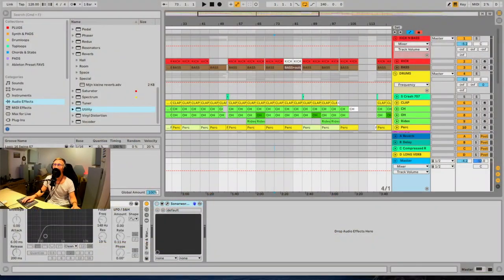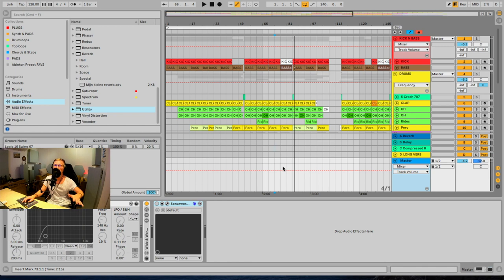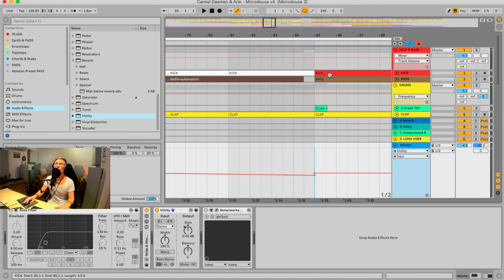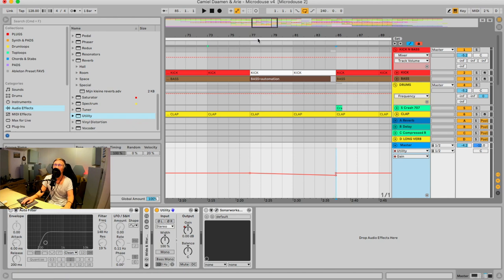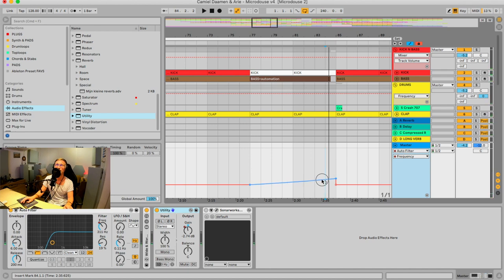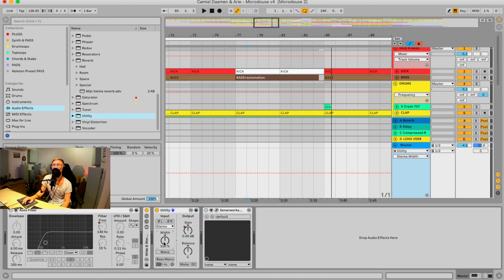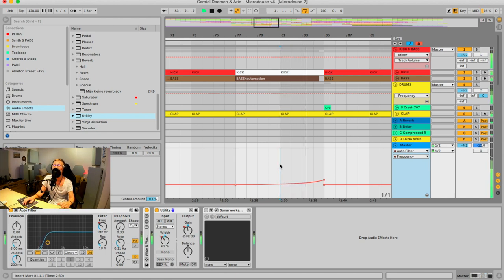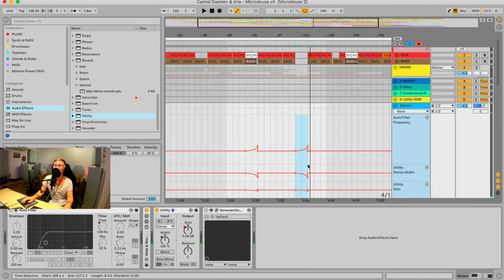Dive in Live 009 - 3 Essential Drop Tricks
In this video you will learn how to use three essential drop tricks. The volume trick, the widening trick and the filter trick. Together they are very powerful to create an amazing drop in your tracks.

Also join my groups and socials to find out about remix contests, collaborate with other artists and to engage in the community.

Camiel.